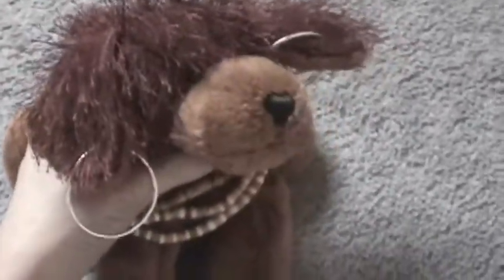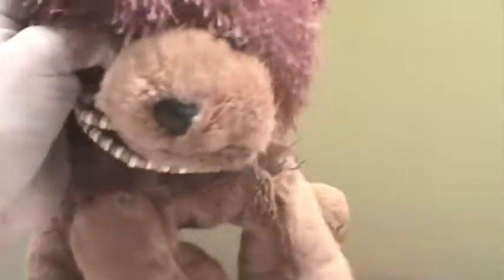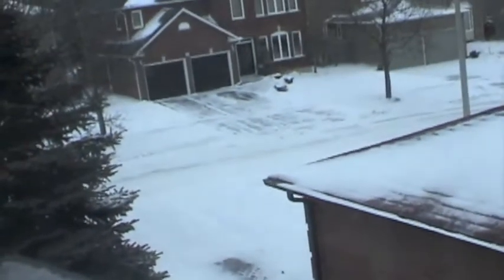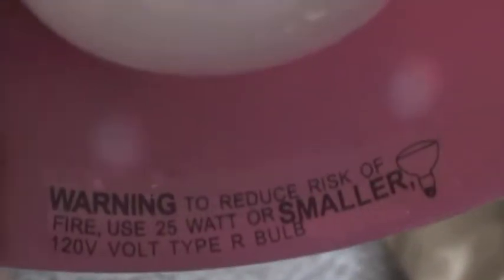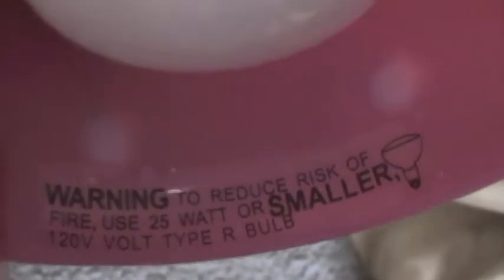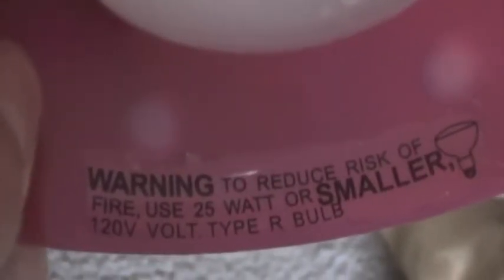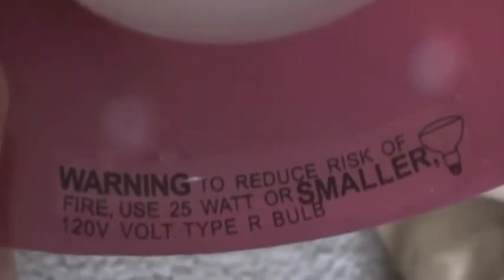my new bed-fort thing!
yay so cool!